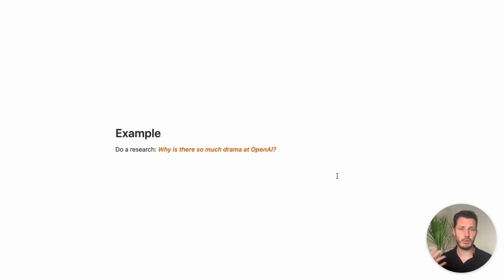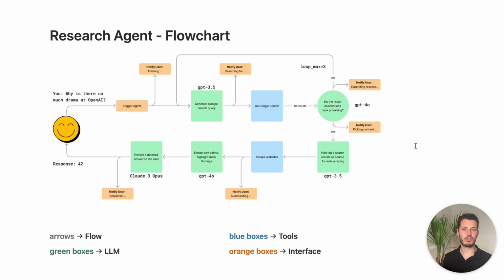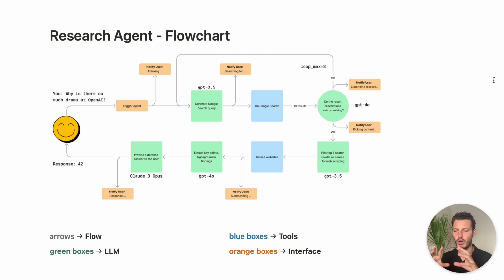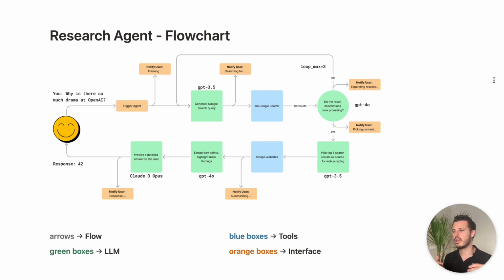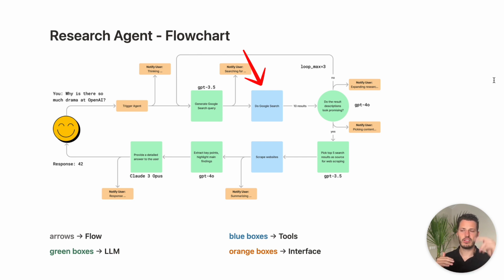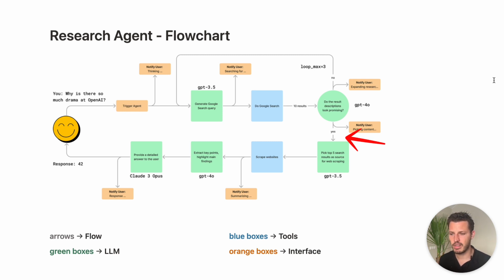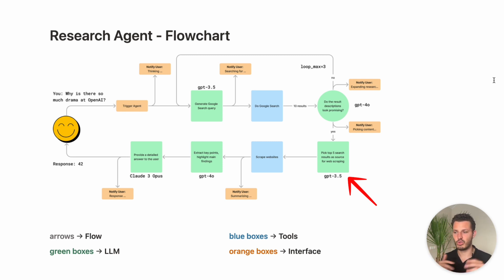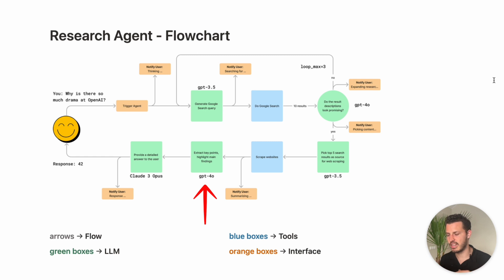Agentic Workflows 101 - Components You Need To Understand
This video is part of a series of 50+ videos of an online course about AI Agents.